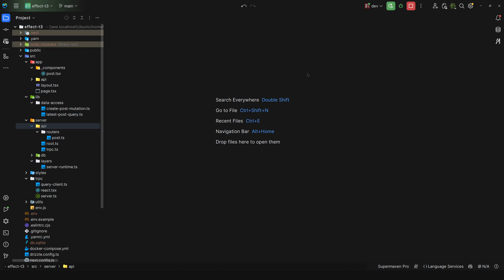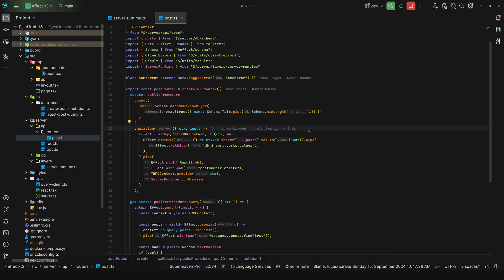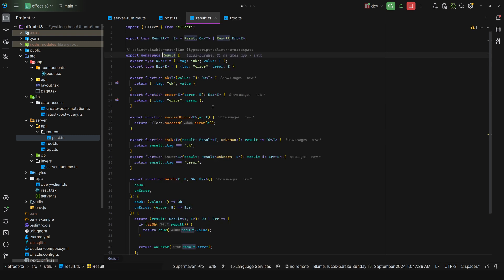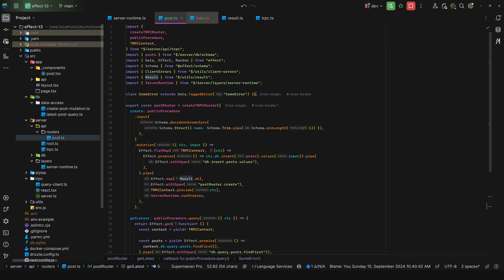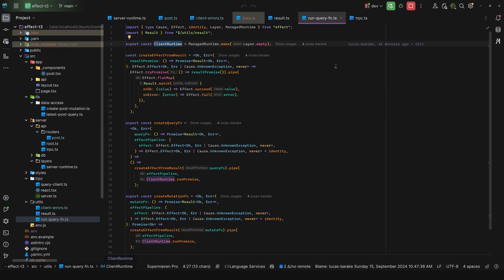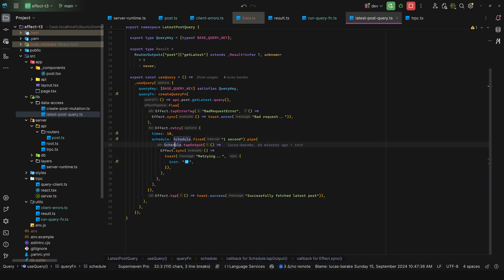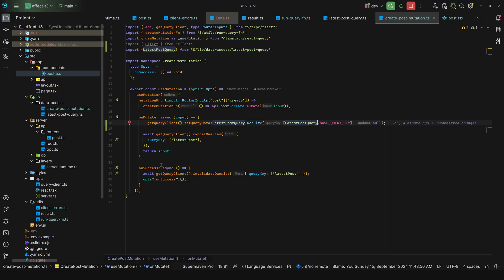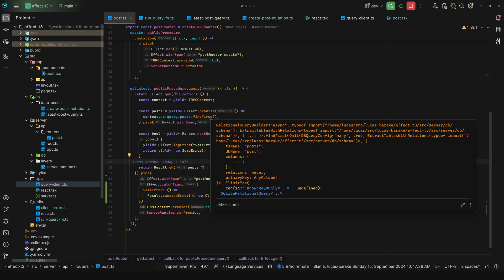tRPC with Effect: Type-safe Errors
00:00 Intro
00:34 Server Runtime
01:27 tRPC Procedures
04:03 Type-safe Client-Server Errors
9:50 Handling Response Errors in the Client
15:07 Demo
15:53 Creating the tRPC Client
17:14 Visualizing the Traces